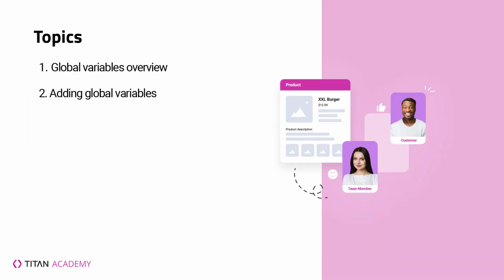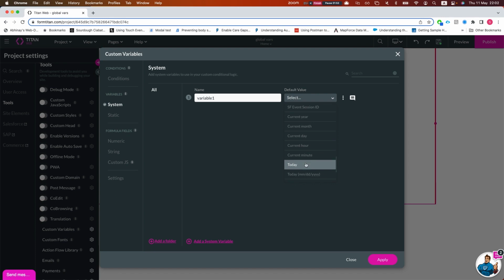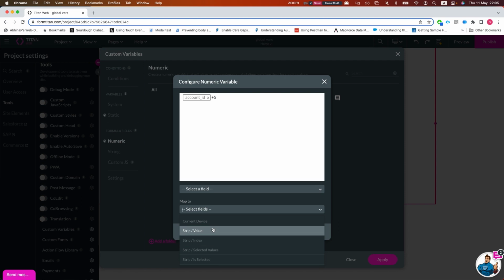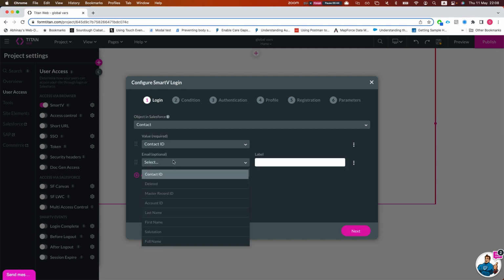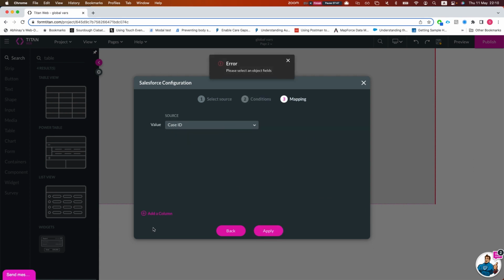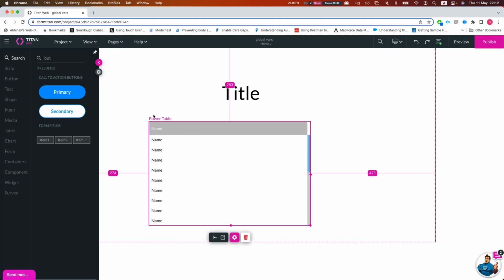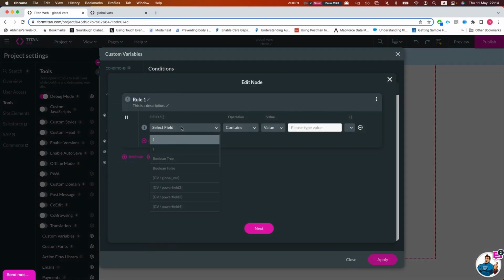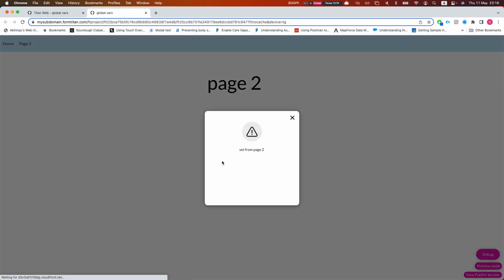Titan Makes Life Easy for Salesforce Admins - Set Up Global Variables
Hey there, Salesforce Admin. Our Titan expert shows you how easy it is to create and configure web projects for Salesforce. If you are ready to enhance your Salesforce web projects with no code and just clicks, join us today by following our tutorial video.

This video demonstrates how to work with global variables in Titan Web. If you prefer to jump to a specific section, please use the time-stamped chapters below as a guide.

Chapters:
00:00 An introduction on global variables in Titan Web.
0:27 An overview of global variables.
1:05 How to add a variable.
4:55 See our global variable example.
10:05 Watch how to run conditions on variables.

This tutorial covers global variables, including a global variables overview, adding variables, and usage examples.

As an overview, variables are hidden inputs where you can store data that is not visible to end users. Global variables are available across your whole project. It is important to set your variables on the correct level to ensure that they affect the correct elements. It's important to note that when working with variables, ensure you have debug mode enabled so you can review how the variables are being passed.

Follow the tutorial video, to add a variable. To do this on your side, click the Project Settings gear icon. Select the Tools tab and click the Custom Variables gear icon. Notice that there are two kinds of variables: system and static.

System variables are values that are set at the operating system level and can be accessed by various programs and processes running on the system. These variables provide information about the environment and configuration of the system. You cannot assign a value to a system variable.

Static Variables are used to affect elements, either from Salesforce, project elements, or other variables. You can set a specific value for static values.

Continue watching the video to see our global variable examples in action and how to run conditions on variables.

Titan Web can help your Salesforce Admin create bi-directional portals, documents, surveys, and forms with the ability to push and pull real-time data directly to and from your team’s Salesforce databases.

Get in touch with us today to sign up for the Titan platform to let your Salesforce Admin start launching custom web pages for your solutions! We would love to hear from you and your thoughts on our no-code platform for Salesforce.